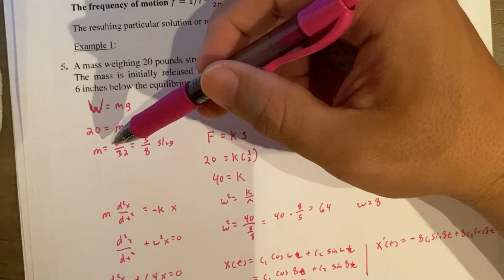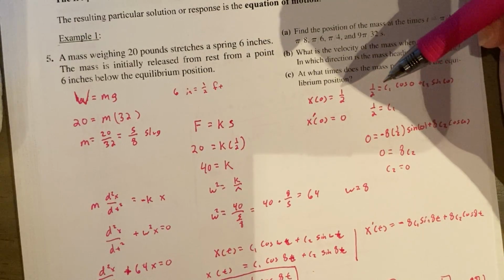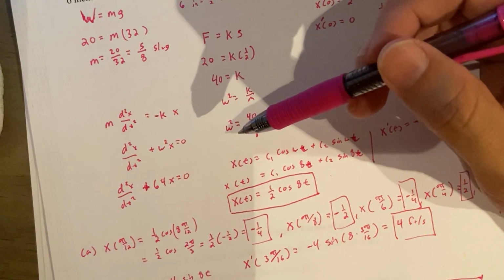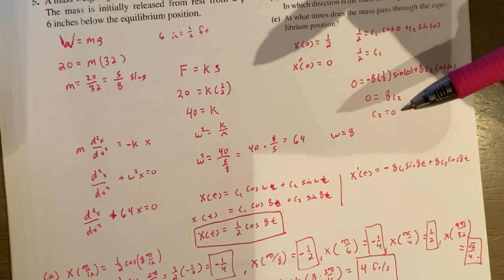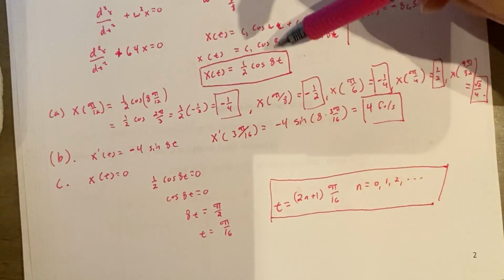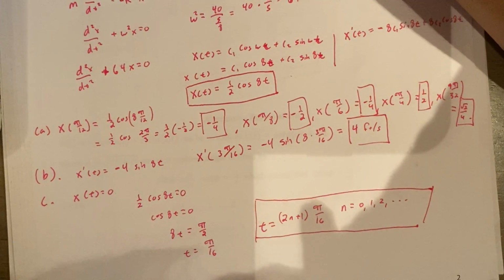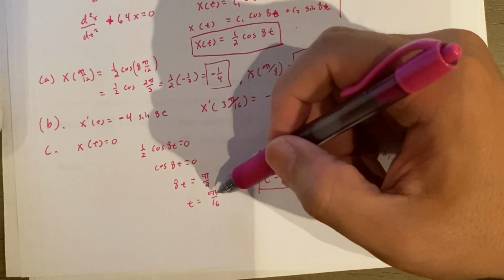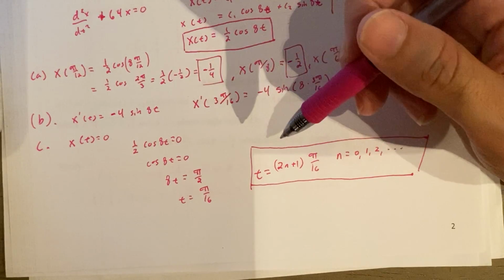5.1 Page 2